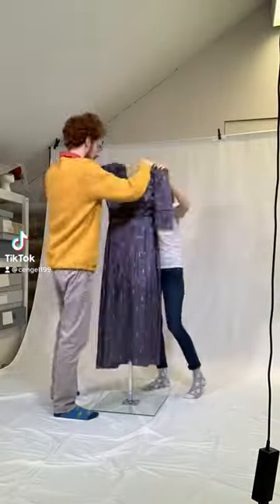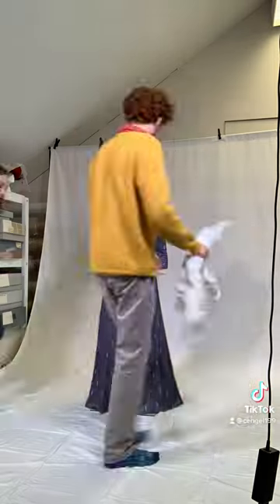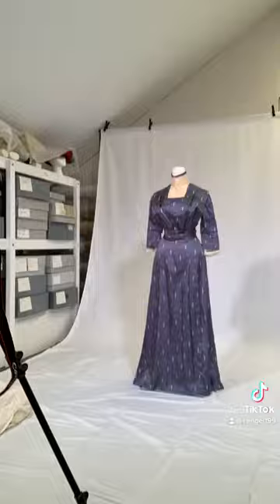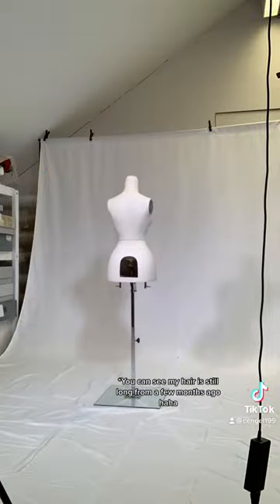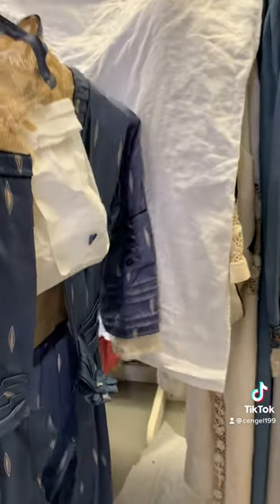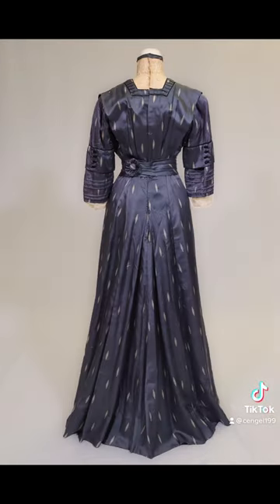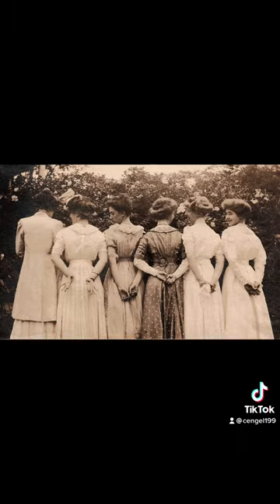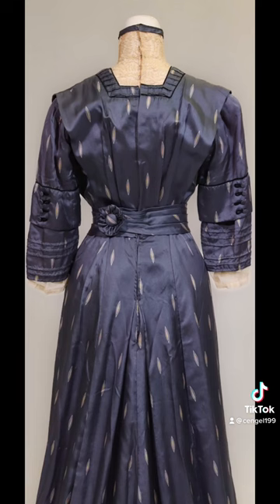Historical c.1912 dress matches random dress in photo from the same era!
This 1912 dress was donated in 1983 by Mrs. Elsie Scofield Bryant (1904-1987), who was a life-long resident of New Canaan.

This dress may have belonged to Elsie’s mother, Jessie Horton, as Elsie would have been a child at the time of its purchase.

Our records indicate that this is made from a jacquard, which means the pattern is woven into the fabric rather than printed onto it. The slate-blue silk features a slim diamond design from head to toe, with a high lace collar and gathered waist. The back of the waist includes a small floral decoration covering the clasp of the belt. This simple yet elegant dress, with its high collar and elbow-length sleeves, would have been worn during the day. The fabric is also very lightweight, indicating it would have been worn during the warmer months as well.

the video was originally created june 17, 2022